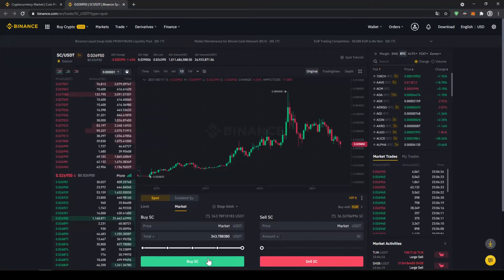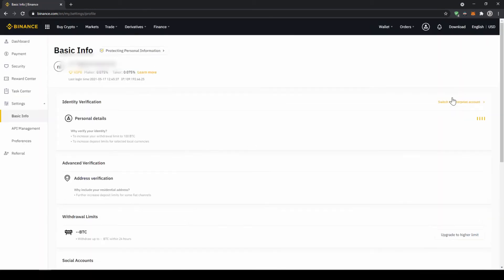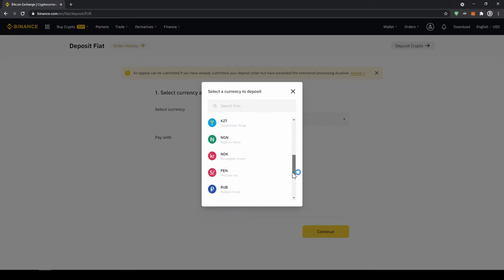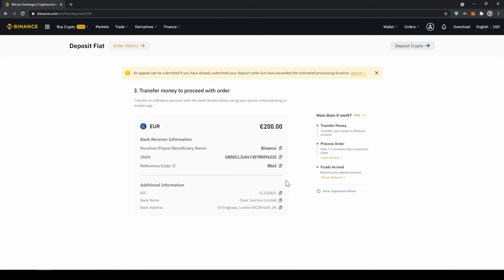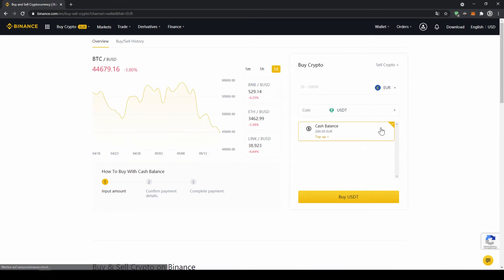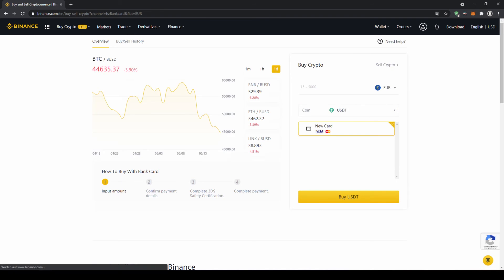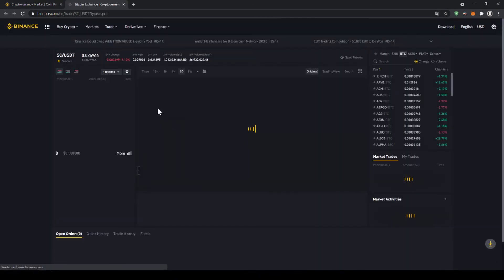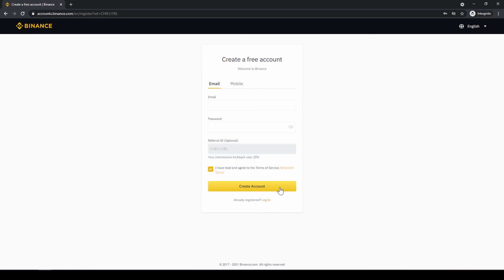How to buy Siacoin (SC) ✅ Step-by-Step Tutorial [0.08% fees]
This video will explain you how to buy Siacoin in a few simple steps.

⏱️Timestamps⏱️
00:00​ Introduction
00:14 Step 1: Create a Binance Account
00:37​ Step 2: Verification
01:12​ Step 3: Deposit money via bank transfer
02:34​ Step 4: Exchange Fiat for USD Tether
03:31​ Alternative: Buy USD Tether directly by credit card
04:05​ Step 5: Buy Siacoin
05:16​ End